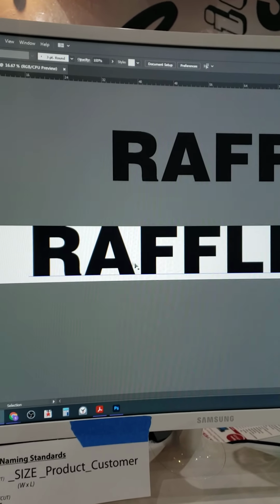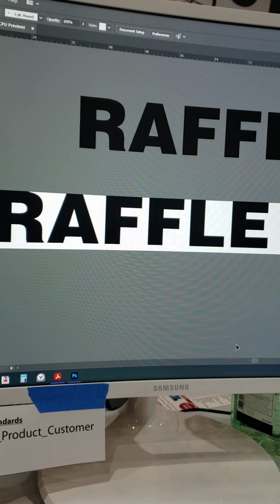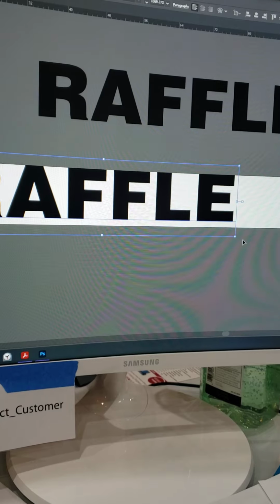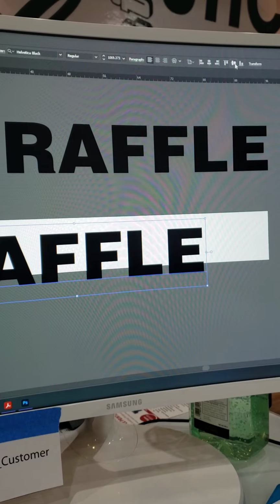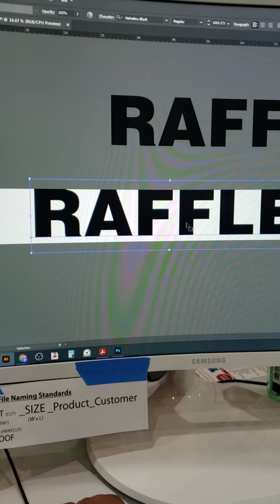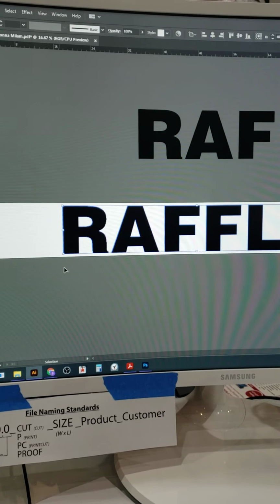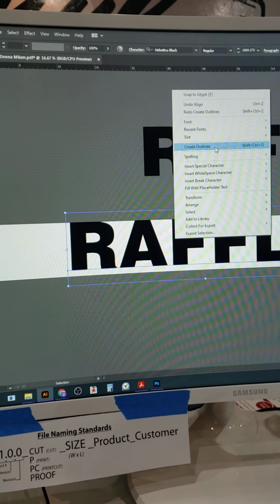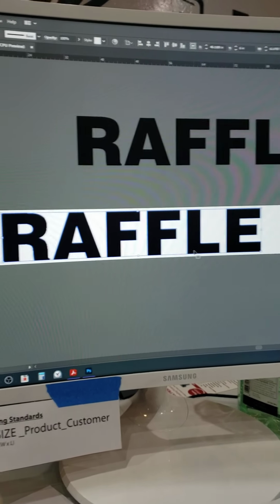How (and Why) to Outline Text - Illustrator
Hello from Halo! Sam speaking. Here is a quick tutorial and explanation about a common design trick regarding text and how to handle it within a design!